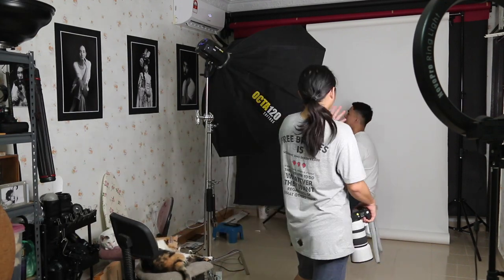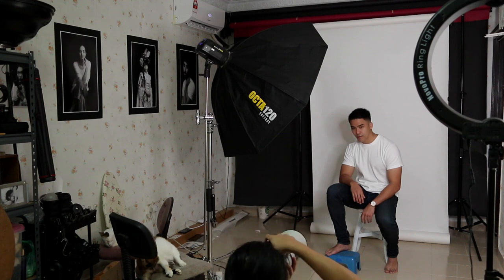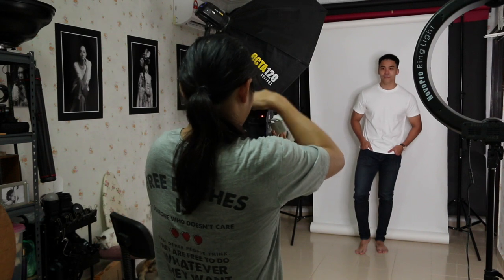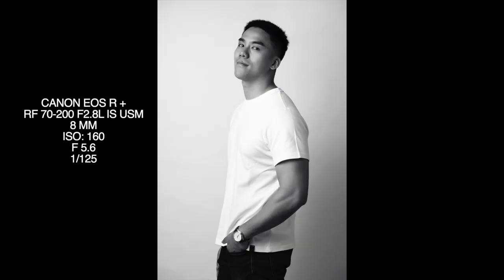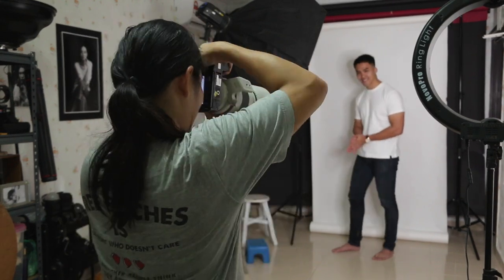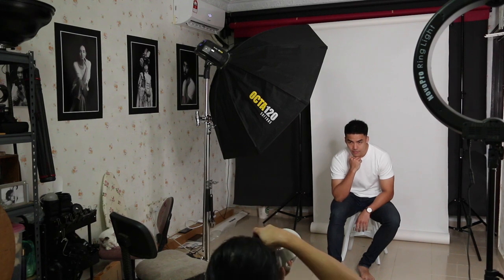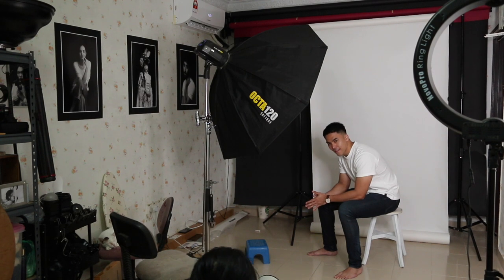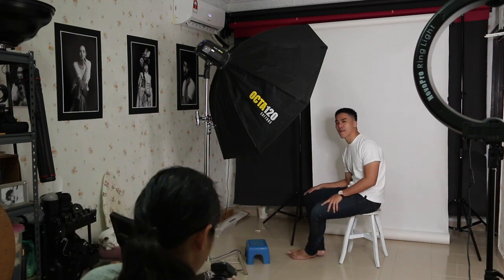Studio Photography With Canon RF 70-200f2.8L IS USM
Today we will be doing a Black And White Photography Session with
Canon RF70-200f2.8L IS USM. Let see the result.

Model Of the Day

Fea
Canon RF 15-35 F2.8L IS USM
Canon RF24-70 F2.8L IS USM
Canon RF 70-200 F2.8L IS USM